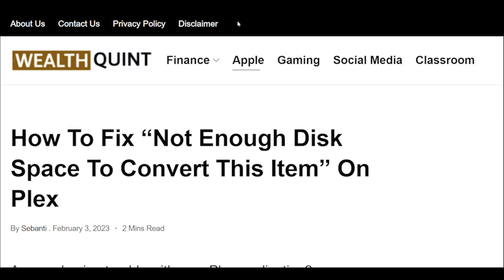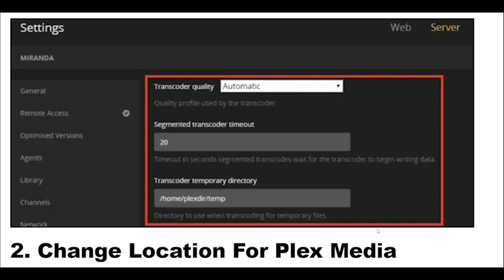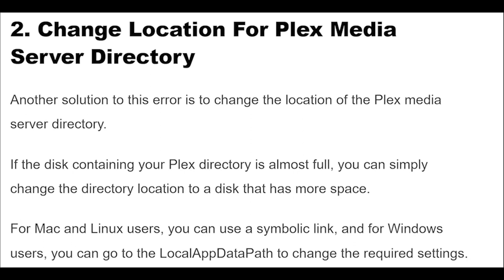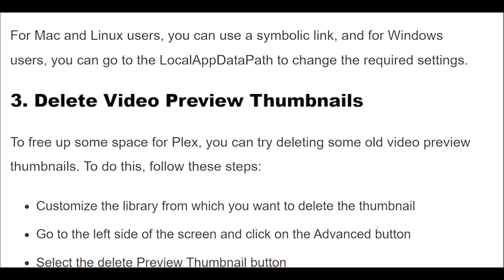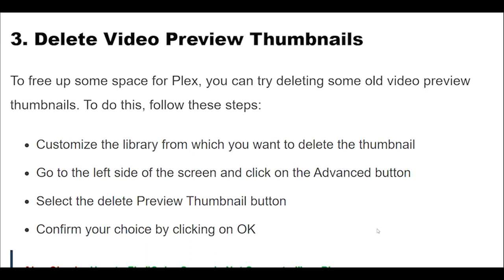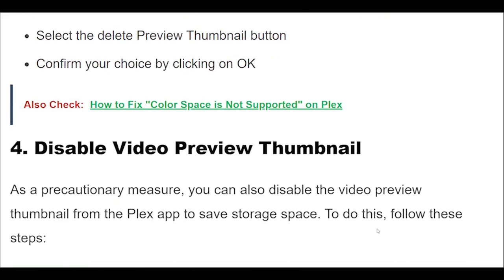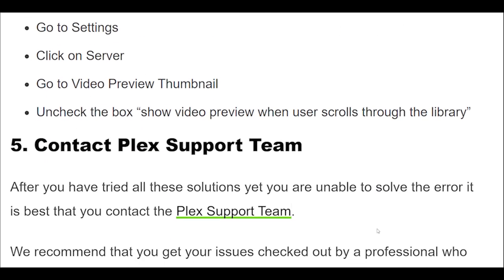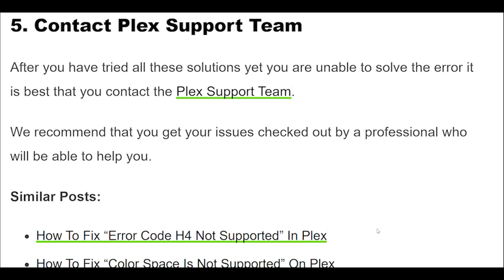How To Fix “Not Enough Disk Space To Convert This Item” On Plex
Are you having trouble with your Plex application?
Is your Plex showing the error message, “not enough disk space to convert this item” when you are trying to stream a movie or a TV show?
If that is the case then read on as in this article we will be discussing all the reasons and fixes related to this error in Plex.

00:10 Increase Storage Capacity
00:32 Change Location For Plex Media Server Directory
00:56 Delete Video Preview Thumbnails
01:30 Disable Video Preview Thumbnail
01:50 Contact Plex Support Team